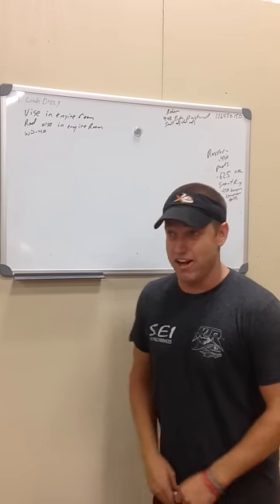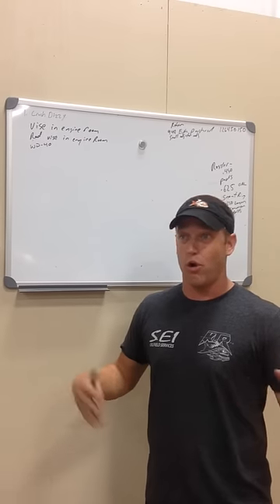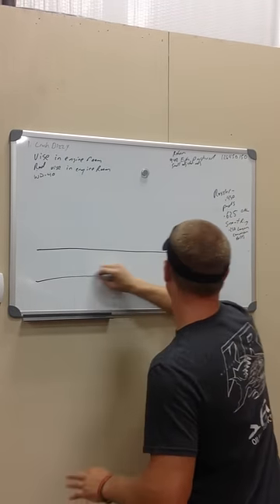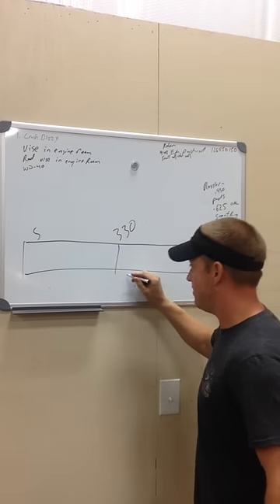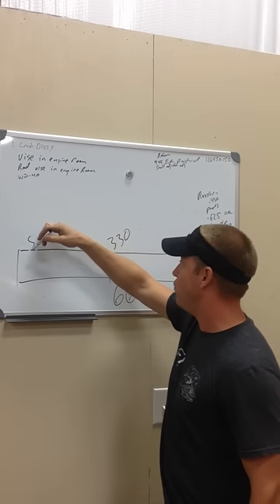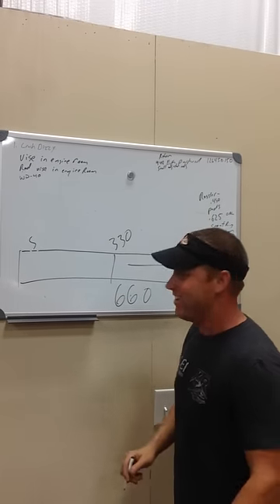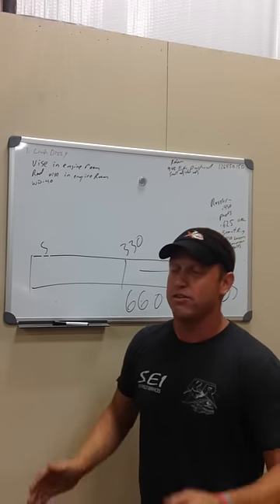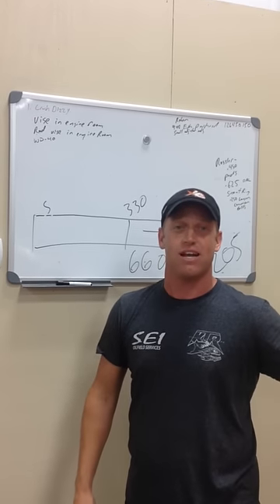trim 24632008 5797 4071 B672 88E46D4CC3A4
Steve Jackson goes over turbo crying and weight breaks